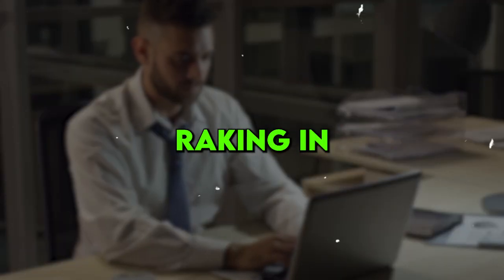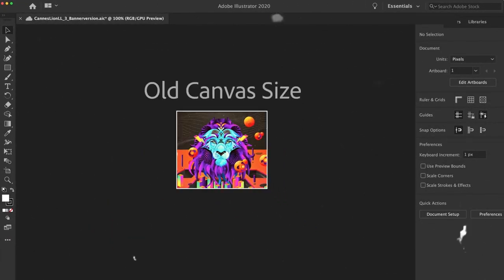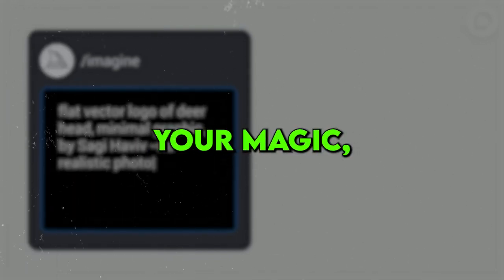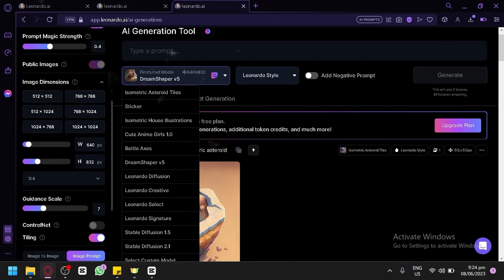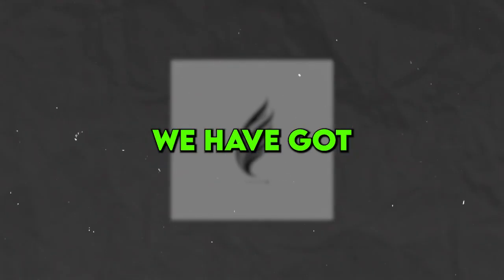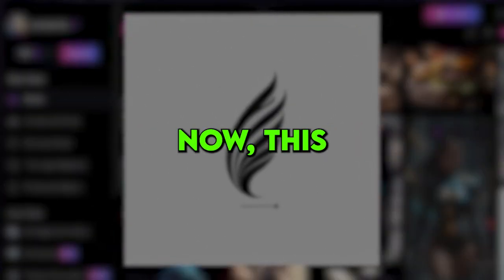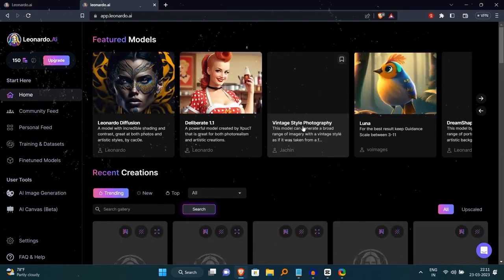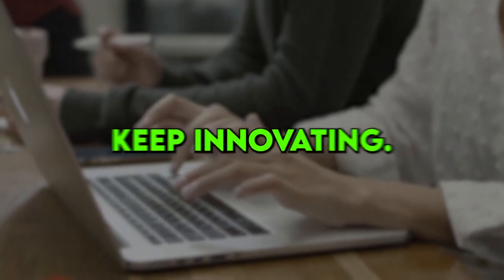How I Earn $12K per Month Selling AI-Generated Logos! Act Fast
Discover how to leverage the power of AI to design amazing logos that impress clients and make you serious money. This video reveals the secrets to generating innovative logos fast using two of the best AI tools out there – Midjourney and Leonardo. Learn how to craft the perfect prompts to get stunning results, refine designs in Canva and Illustrator, gain valuable client feedback, and iterate your way to logos they'll love.

Implement these steps, and you too could be earning up to $12k/month creating logos with artificial intelligence! Whether you're a pro designer looking to boost efficiency or just starting out, this video provides actionable tips to create logos that wow. Join us as we unlock the immense possibilities of AI for logo design today!